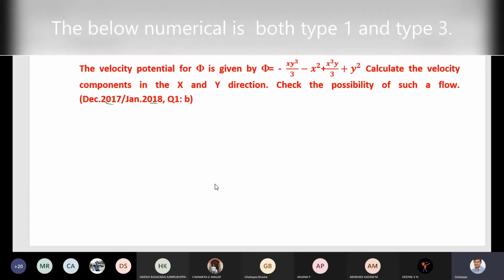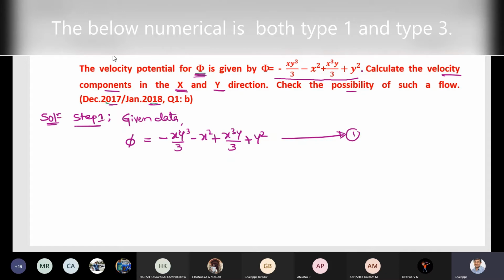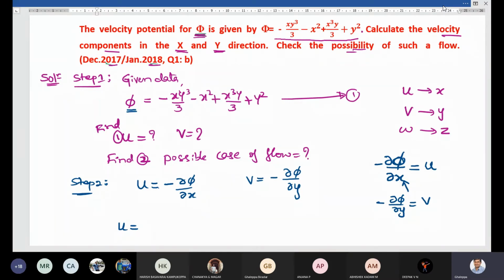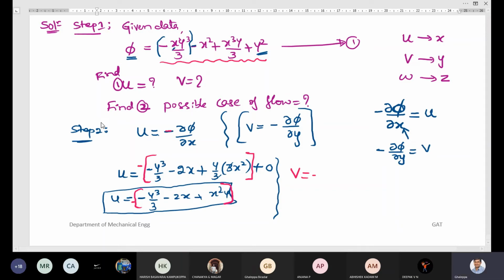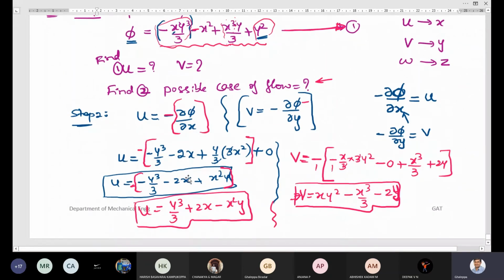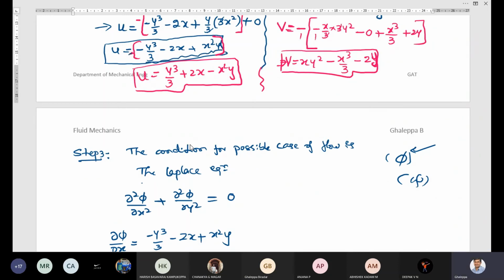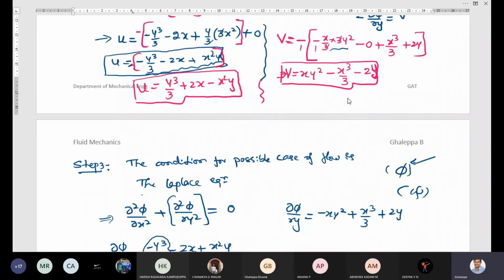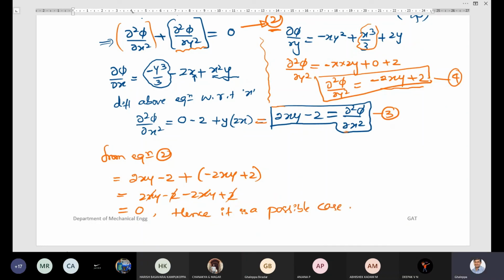Problem on finding velocity components for the given function. Find U and V for the given function.